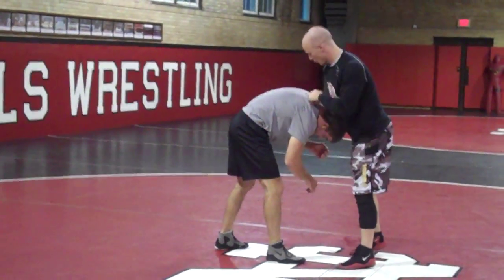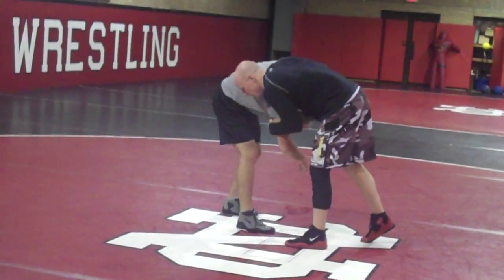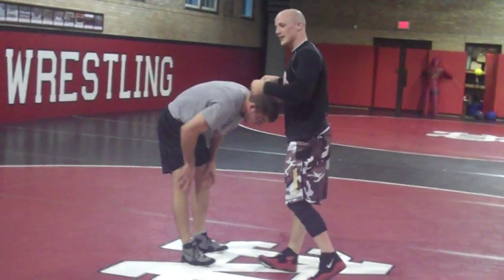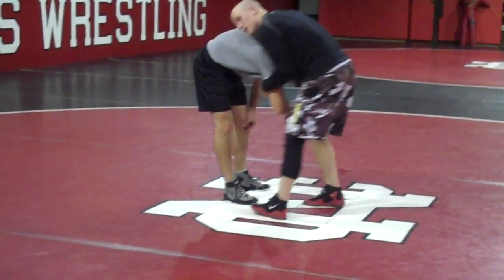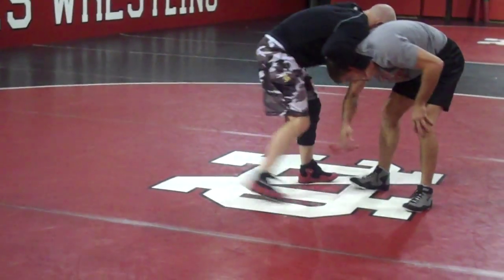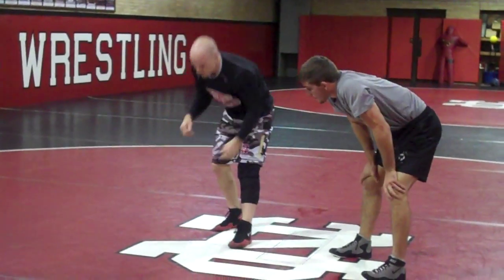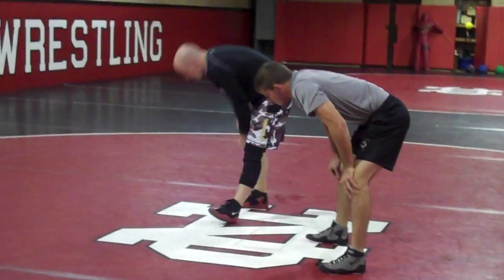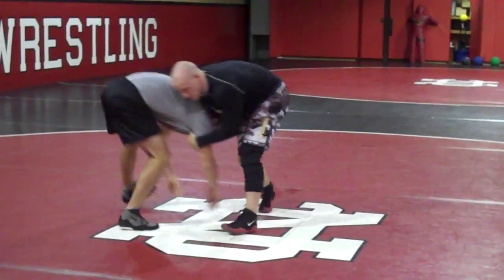WRESTLING TECHNIQUES - NEUTRAL - Front Head - Circle/Snap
Karl Bratland, from NEUTRAL, demonstrates the proper motion and technique to snap a guy to the mat from a front head position.